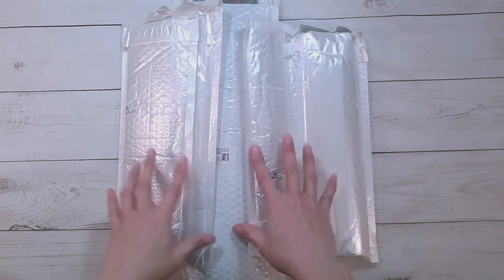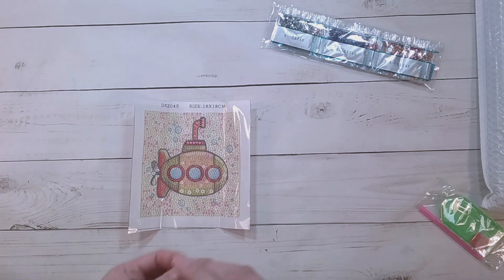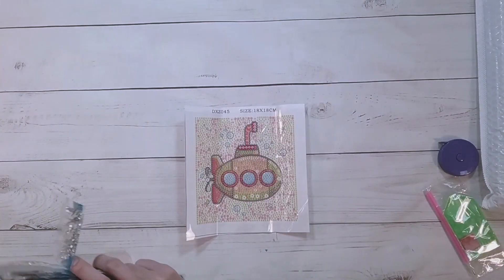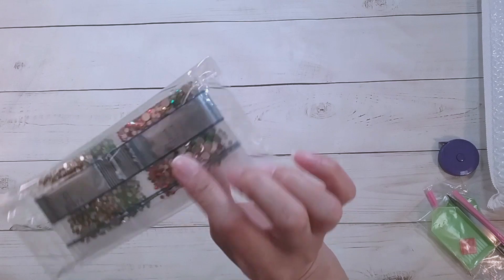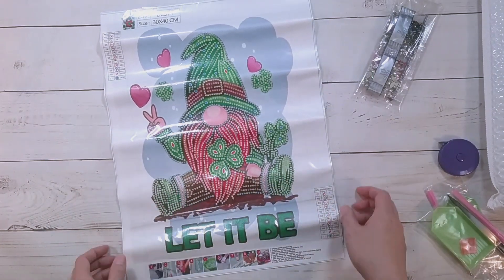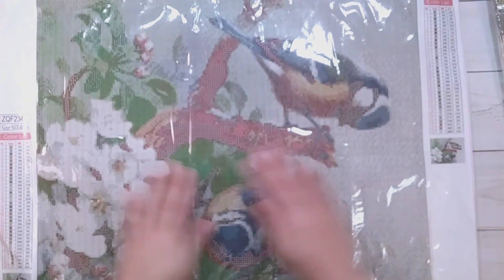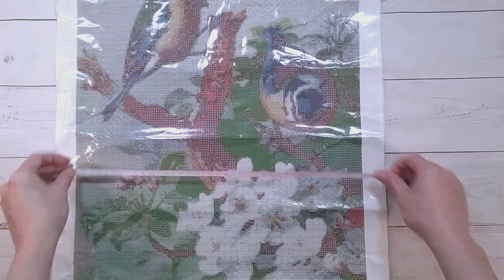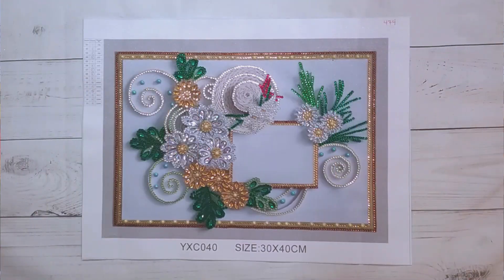Diamond Painting Unboxing - DPClubs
Join me while I unbox some diamond paintings from DPClubs. Also included are some finishes.